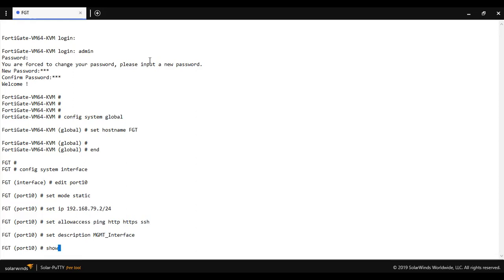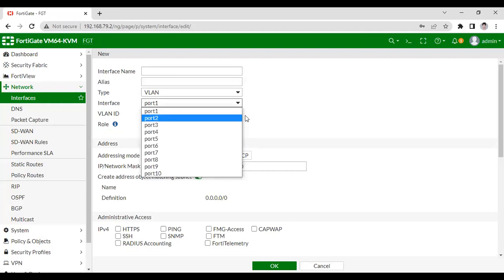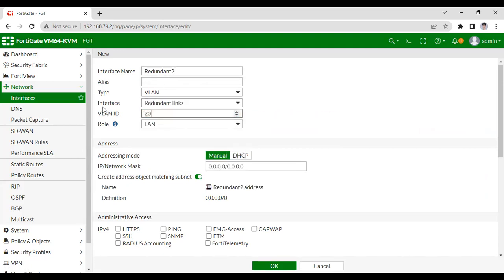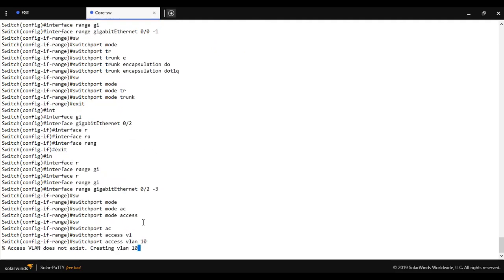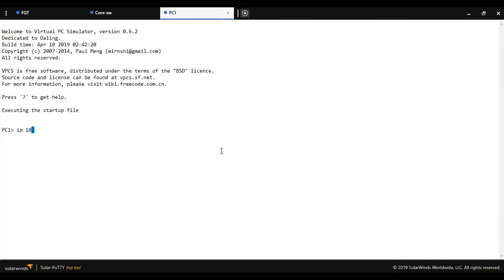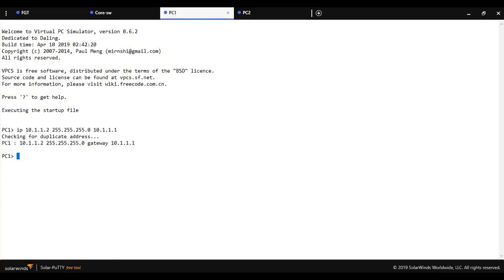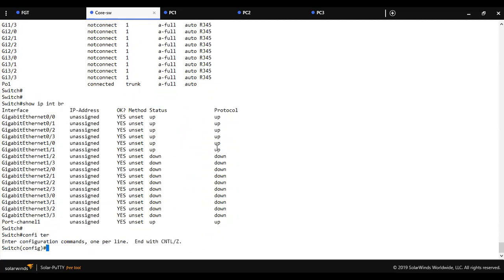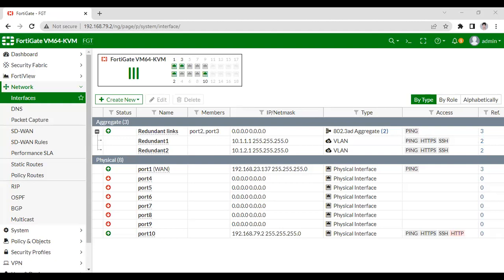How to configure Aggregation and redundancy in fortigate firewall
What is FortiGate redundant interface?
Image result for aggregate interface in for fortigate
In a redundant interface traffic only goes over one interface at any time. This differs from an aggregated interface where traffic goes over all interfaces for increased bandwidth. This difference means redundant interfaces can have more robust configurations with fewer possible points of failure